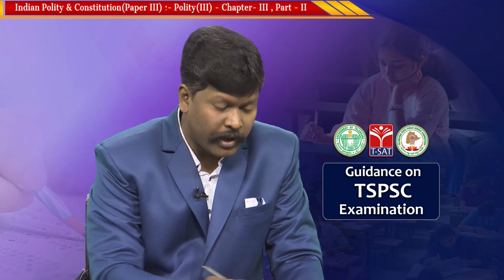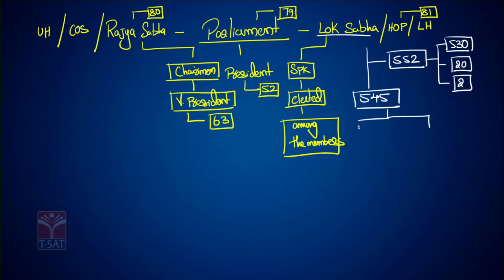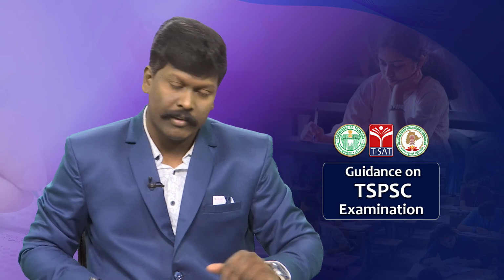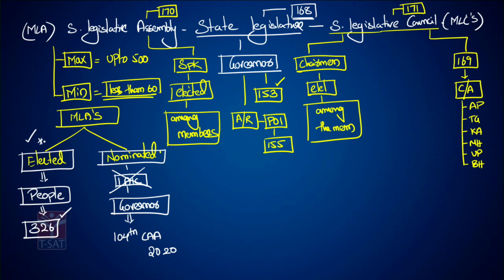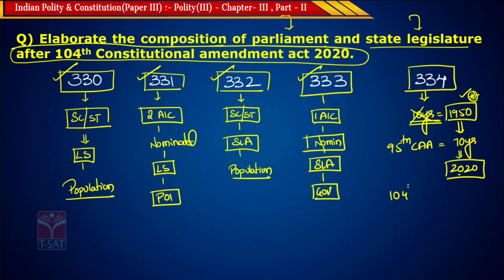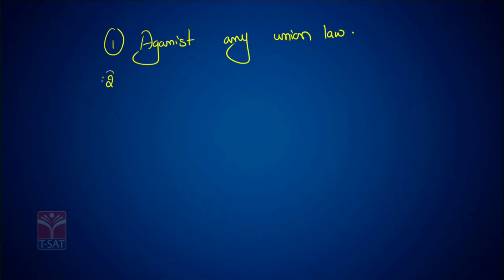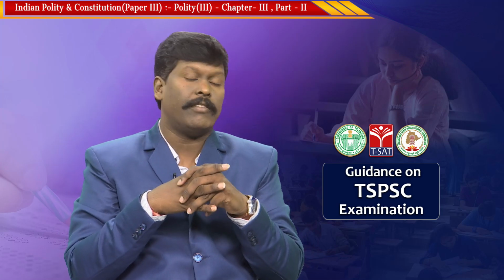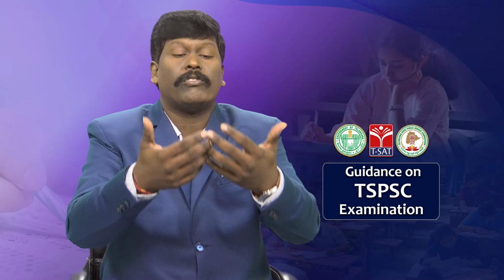TSPSC GROUP 1 - Prelims And Mains || Indian Polity - Polity - III - Chapter-III - (Part-2) || T-SAT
T-SAT Network Digital Classes are Now Available on Following Platforms:

👉Install T-SAT App:
1. For Android Users: Play Store
2. For Apple Users: AppStore